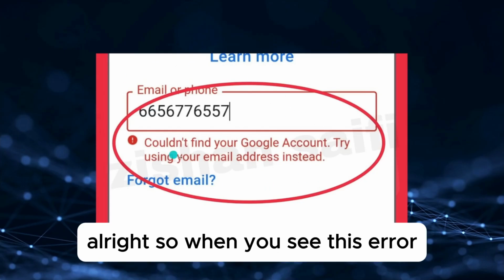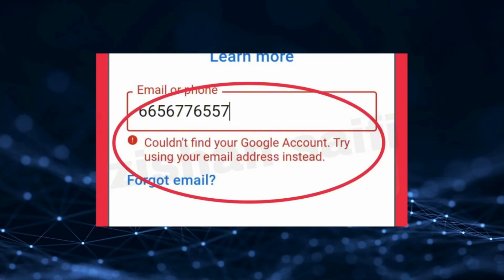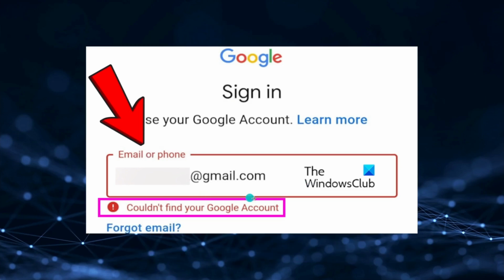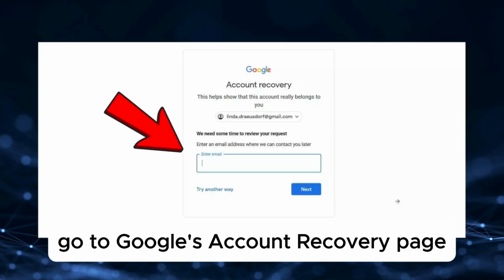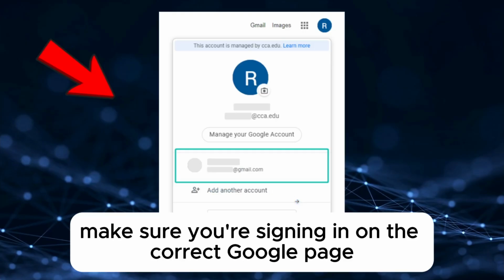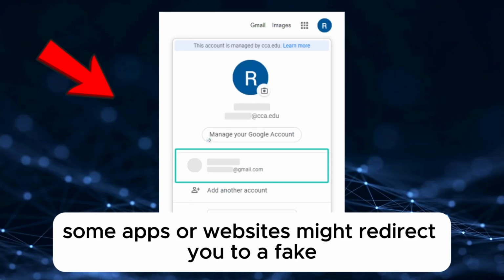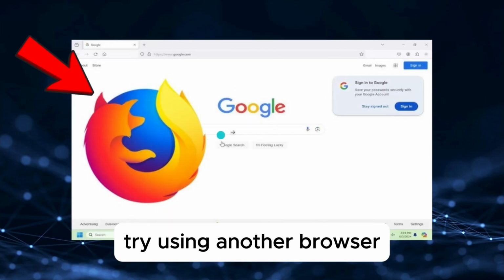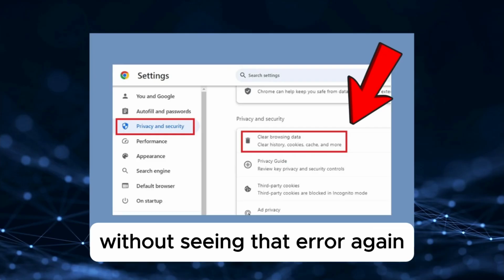How To FIX Couldn't Find Your Google Account 2025 - Full Guide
Facing the "Couldn't Find Your Google Account" issue in 2025? 😕🔧 Don’t worry, we’ve got you covered! In this video, we walk you through all the troubleshooting steps to fix this error, whether it’s on your phone or computer. From checking your account settings to recovering your credentials, we’ll help you get back into your Google account in no time. Watch now for a complete, easy-to-follow guide!